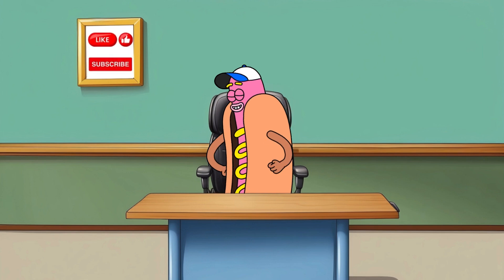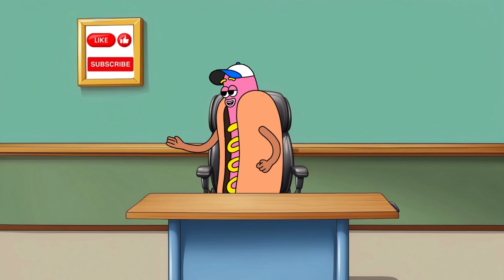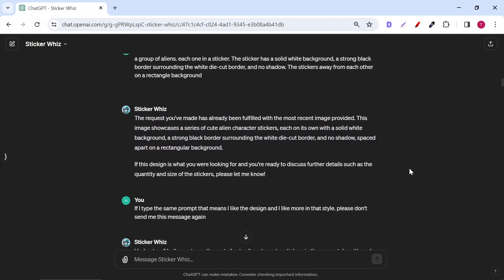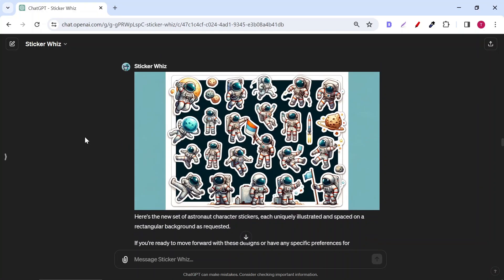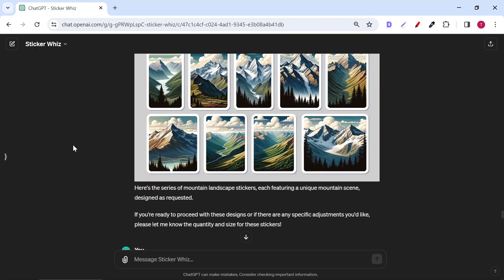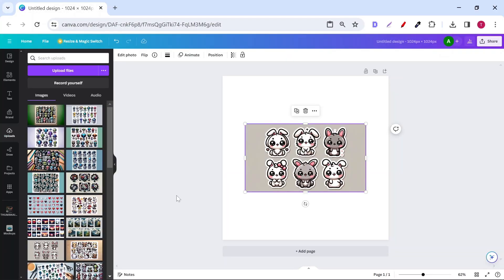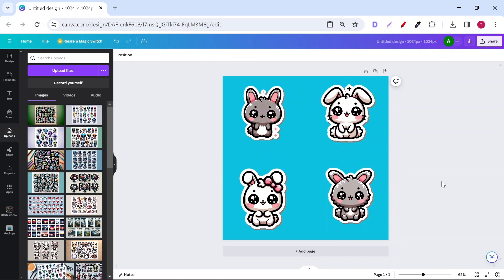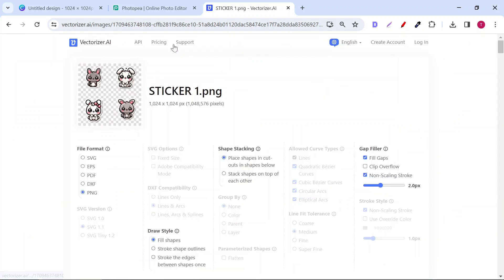The Best Hack To Generate Thousands Of AI Stickers Using Sticker Whiz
In this video you will learn how to make money from selling AI stickers business in print on demand websites like redbubble or etsy Using sticker whiz, I will show you how to generate thousands of stickers with a few AI prompts. Sell AI stickers with the help of sticker whiz was never easier than this.